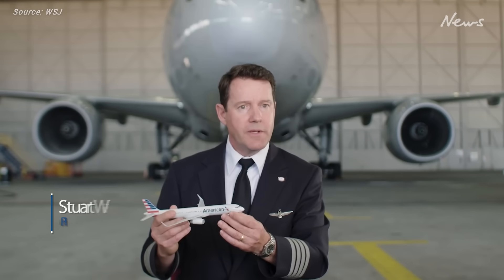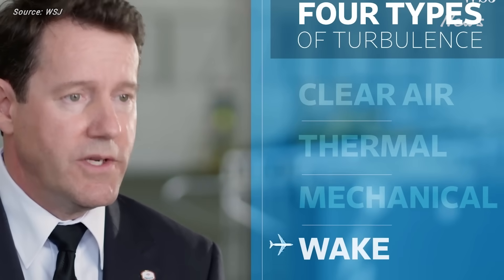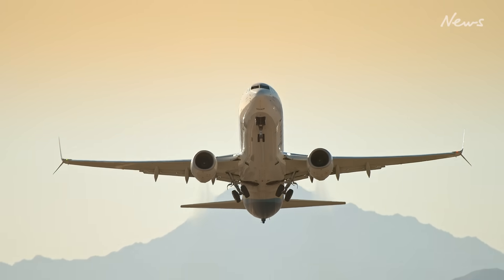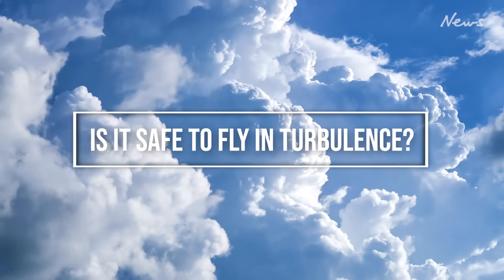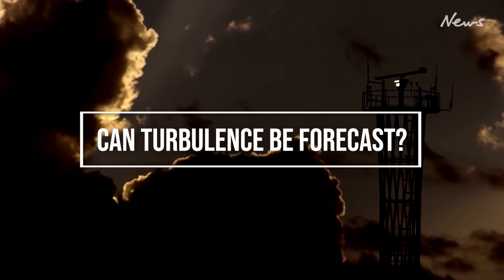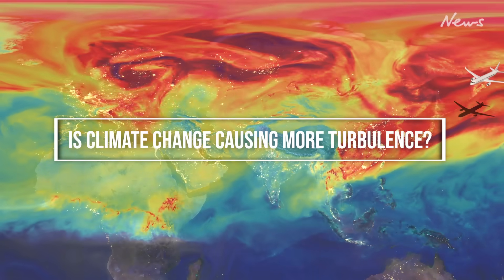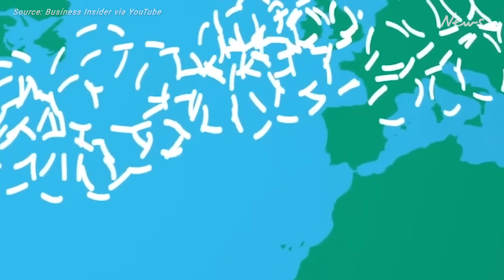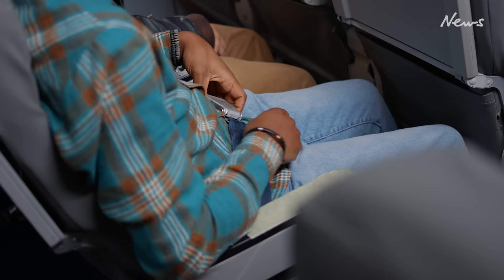What causes turbulence and how severe is it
Turbulence, those bumpy air conditions, mainly comes from storms, mountains, and the jet stream. While usually harmless and predictable, clear air turbulence is harder to foresee. Experts at Redding University say climate change is increasing turbulence frequency due to rising carbon emissions. Come take a deep dive into what turbulence is and how safe it is in our video.